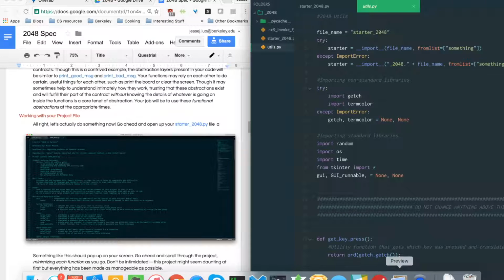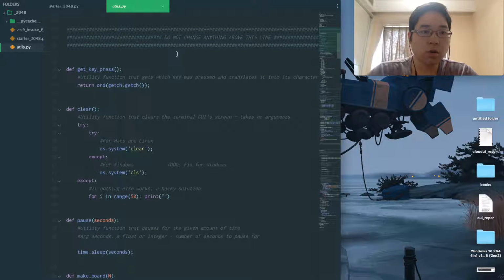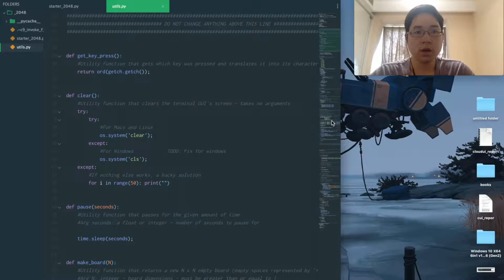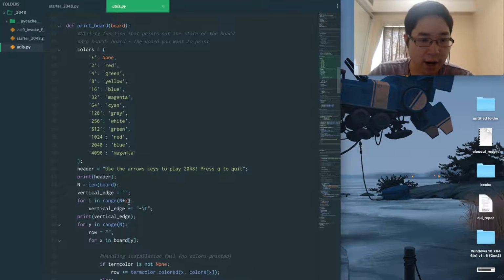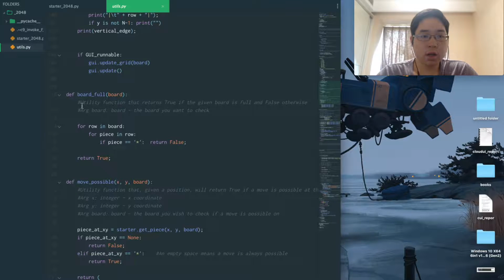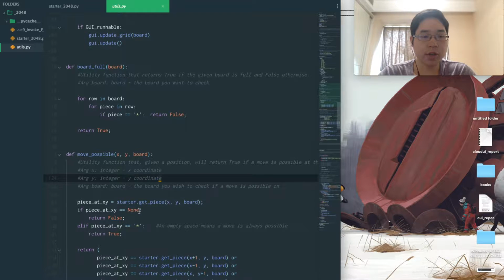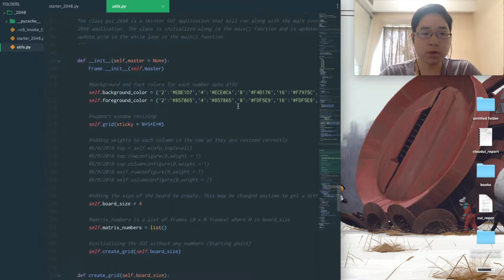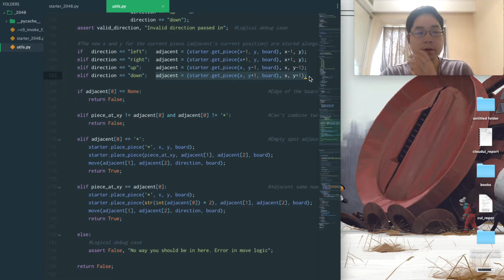2048 Abstraction (Part I)